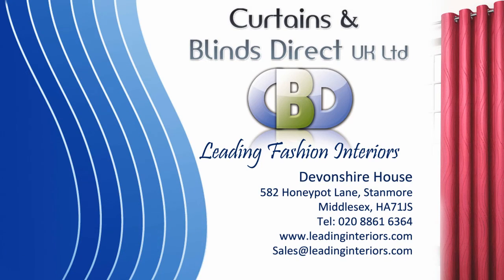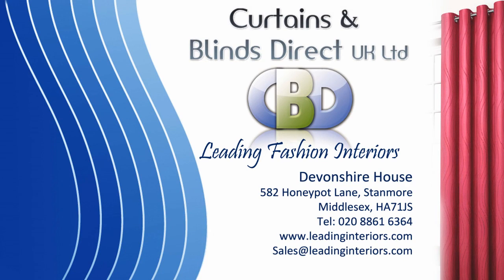Interiordesigner WoodenVenetianBlinds at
Are you looking embodies style, sophistication, elegance and functionality WoodenVenetian Blinds, we have right product for you from Curtains & Blinds Direct UK Ltd trading as specialist in Curtains & Blinds in contemporary style. Our gorgeous collection of Asina Wood Venetian blinds is made up with high quality materials, as they are neat, durable and real value for money. With a wide variety of colours Chocolate, Natural, Pecan & much more colours as well as finest finishes, each blind is an individual, with unique graining from slat to slat. Not only do Wood Venetian blinds look great but they are a practical choice providing privacy while allowing the light in to room. Our 'Easi-lift' system helps the blind glide up and down smoothly, with very little effort, even if the blind is large. Elegant and sophisticated, our made to measure Wooden Venetian Blinds provide a contemporary alternative to curtains by offering crisp, clean lines with the fusion of our deluxe headrail system and has the added benefit of being child friendly, If your looking for a contemporary appearance of blinds with luxury, you can find all your needs and to book an appointment with our interiors designer you can Contact us on 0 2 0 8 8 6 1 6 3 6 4. or visit us Curtains and blinds direct UK Ltd at Devonshire House. 582 Honeypot Lane, Stanmore, Postcode H A 7 1 J S. Middlesex. Trading with Curtains and Blinds Direct UK limited. Will give you memories you will cherish for years. Just log onto to get your beautiful wooden venetian blinds with variety of colours and sizes. Also you can get from us readymade & Made to measure curtains , and Nets & voiles. Choice from leading fashion interiors, Curtains and blinds Direct UK Ltd and curtains Europe online curtains poles , readymade curtains, thermal curtains and blackout curtains Pencil pleat readymade curtains & valance, Pencil pleat readymade curtains, Eyelet readymade curtains, Pain & semi plain readymade curtains, Floral & print readymade curtains, Contemporary readymade curtains with readymade curtains and made to measure curtains, plus voiles, blinds, and tracks and poles, you'll find everything you need right here at Kingsbury Curtains Choose from a fabulous range of affordable curtains, stylish and contemporary curtains and curtain accessories such as readymade curtain tie backs , cushion covers to match the readymade curtains and also tussels tie backs. Watch out for the leading brands such as Curtina , Dreams and drapes , Ashley Wilde, Hardy fabrics H&S Fabrics, Prestigious Textiles, PT, Pavillion Textiles, Urban Living, Luxury, Tyrone, CASA di VERDI